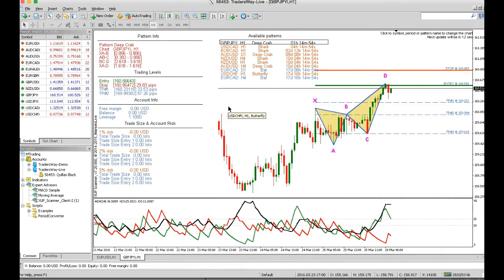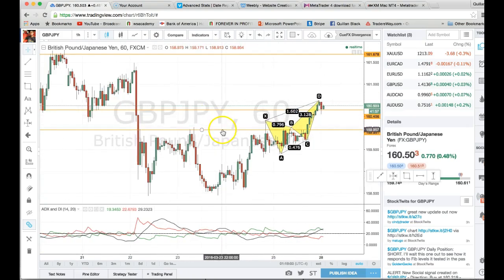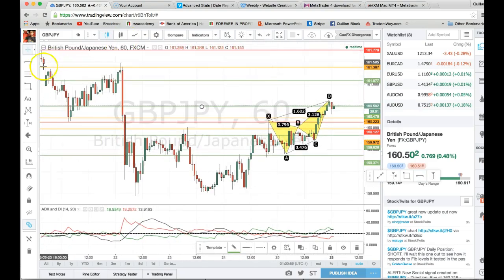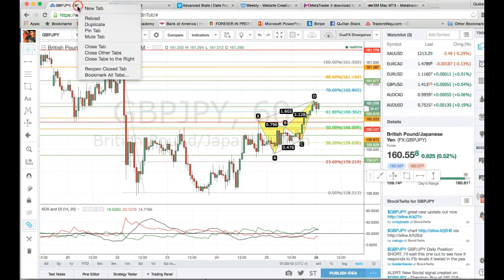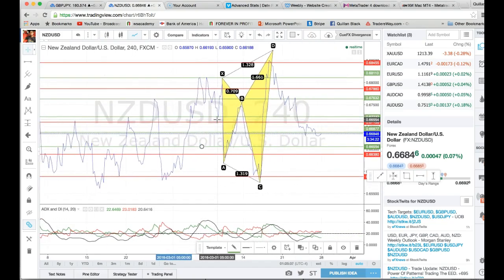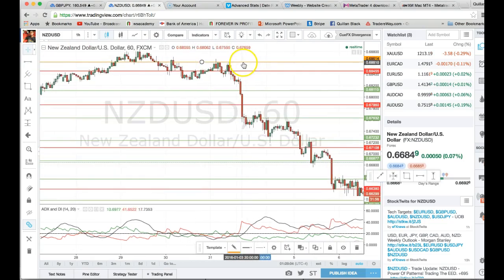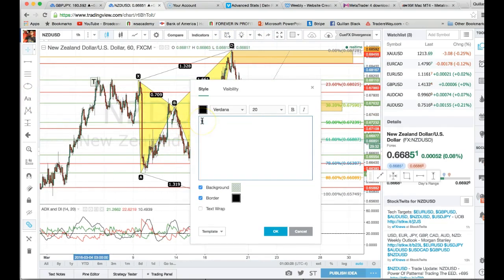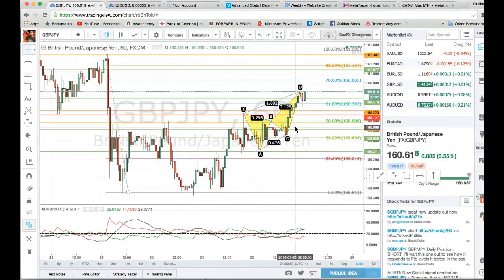Entry Technique For IML Scanner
🔍 IML Scanner Entry – Get Started with Intelligent Market Analysis! 📊

Welcome to your first look at the IML Scanner – the powerful tool designed to help traders analyze the markets more effectively and make smarter, faster trading decisions. Whether you're just starting out or looking to sharpen your trading edge, this video will walk you through everything you need to know to begin using the IML Scanner with confidence.

✅ In this video, you’ll learn:

What the IML Scanner is and how it works

Key features and how to navigate the interface

How to interpret scanner signals and alerts

Tips for integrating it into your daily trading strategy

💡 Perfect for new users or those considering joining the IML ecosystem, this entry-level guide breaks down complex tools into simple, actionable steps.